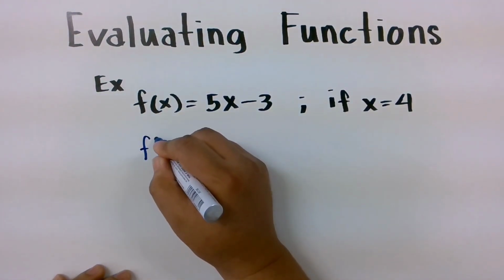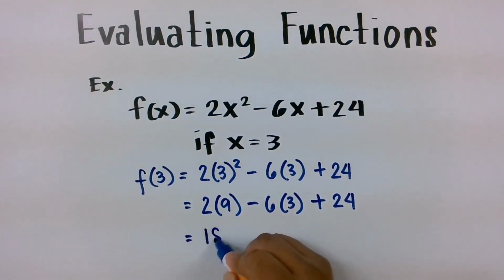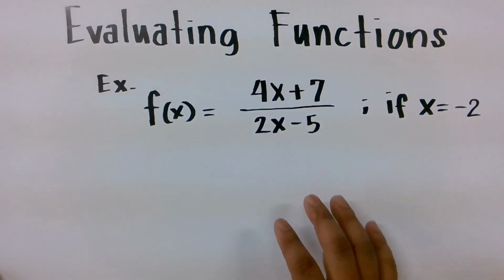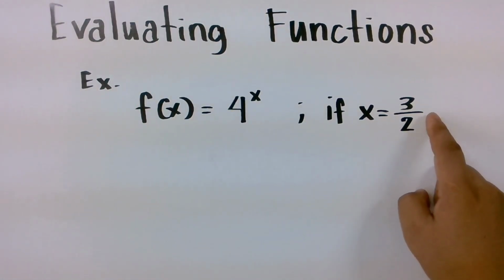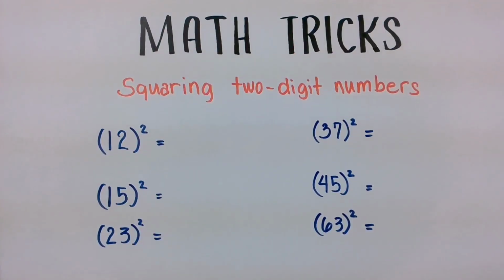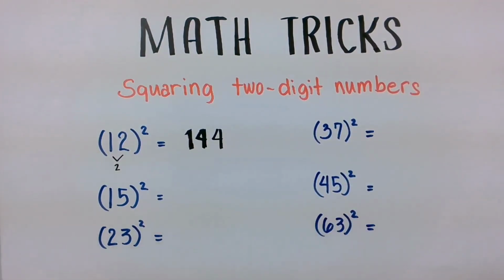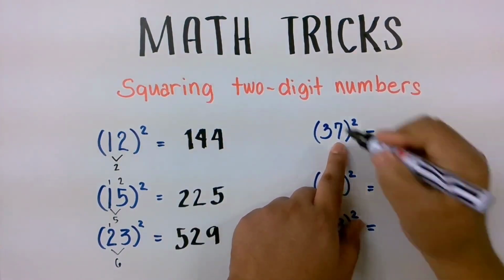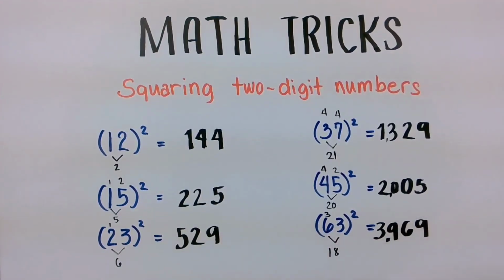Evaluating Functions | Sipnayan ni sir Jhomz